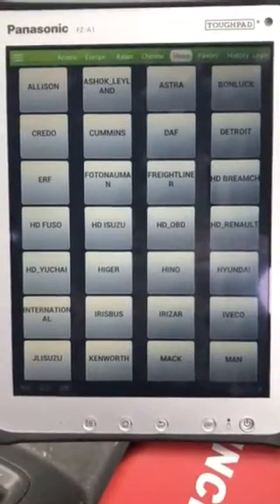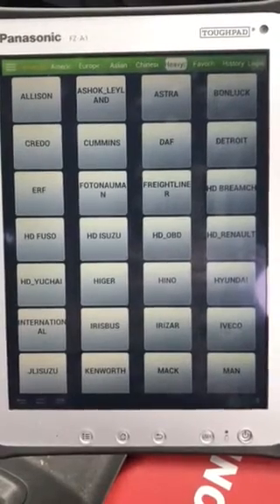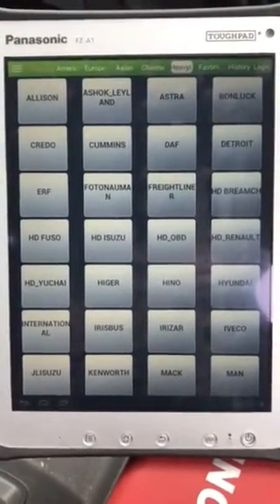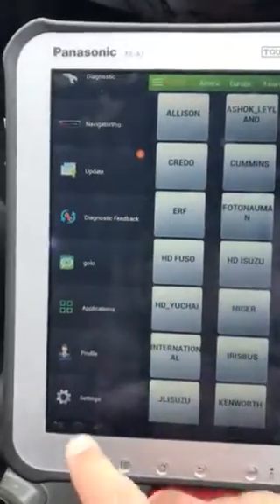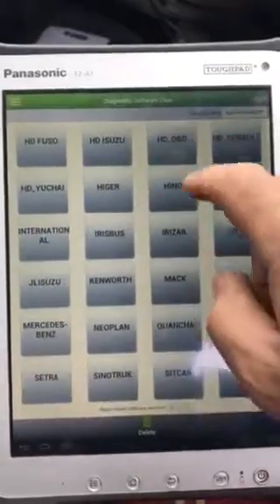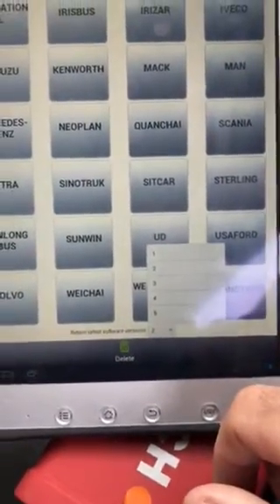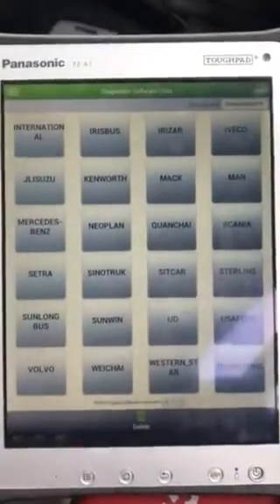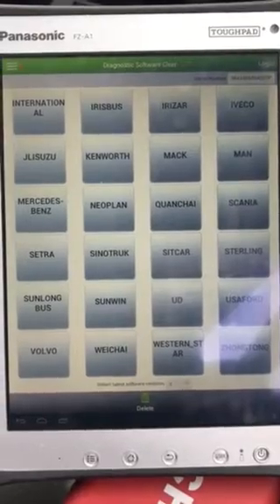Launch Scanpad (Version 1) Software Clear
Quick video in how to free up memory space on the first gen Launch Scanpad tools.
Use this when the memory is full and you can no longer update to newer software.
Should also work for X-431 Pro tools as well (untested).